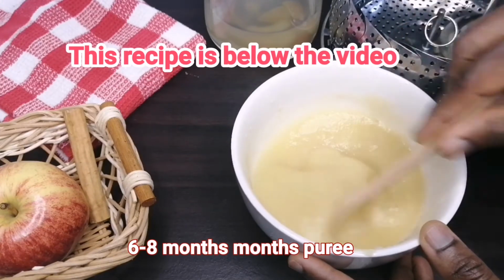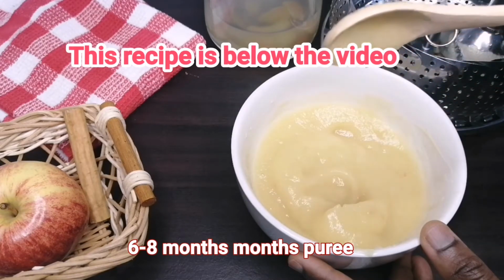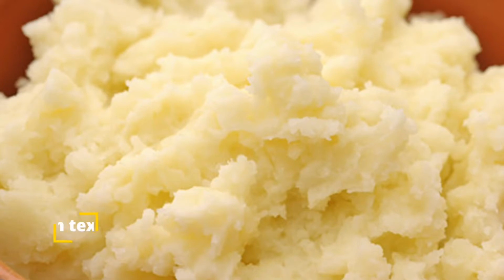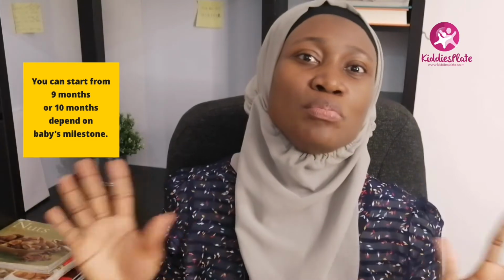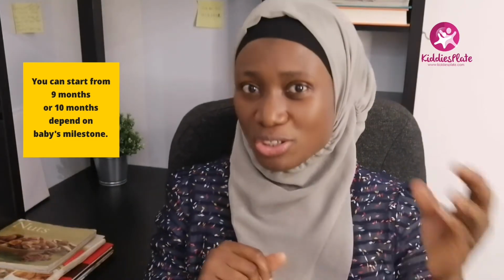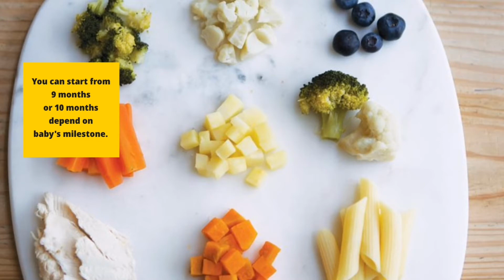TEXTURE AND STAGES OF BABY FOOD| WEANING A BABY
In this video, I explained the texture and stages of baby food. the video is well detailed. I hope you enjoy it as much as enjoyed filming it.

I'm Rafiat a full-time mum, content creator, children healthy lifestyle coach and recipe developer. I love cooking and baking most especially for kids. 85% of my cookings are homemade.